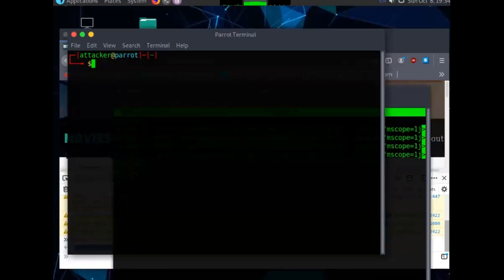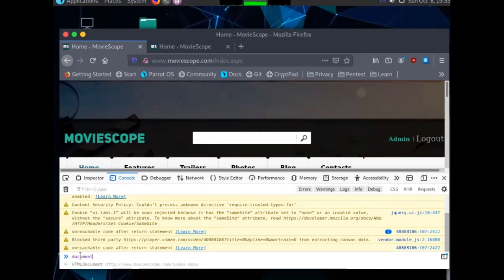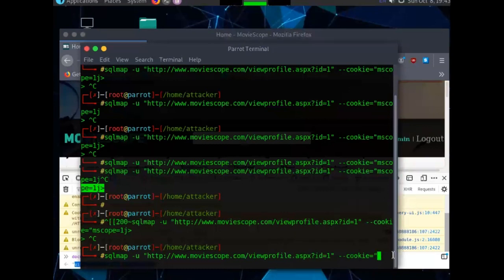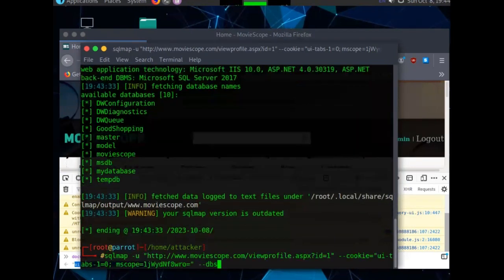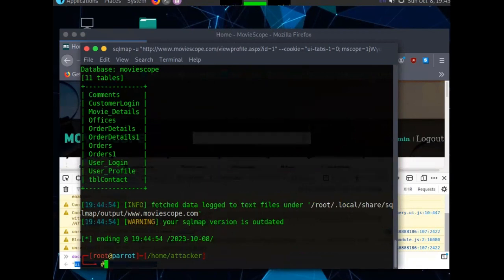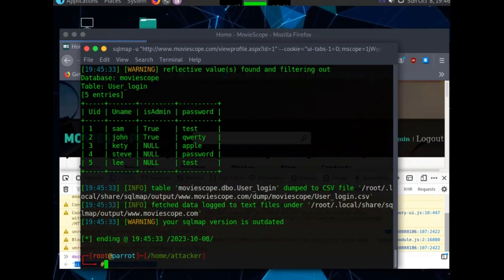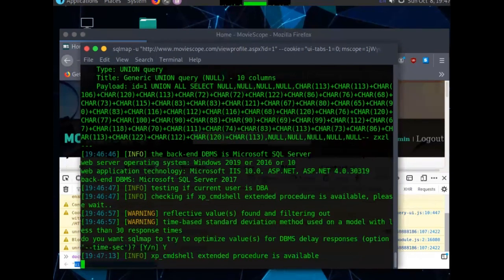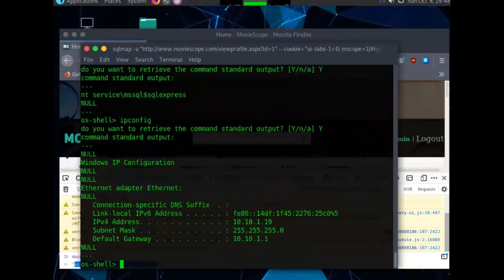How to use SQLMAP for SQL injection